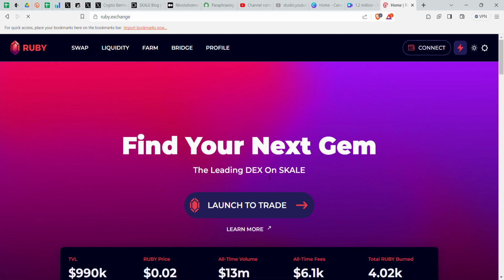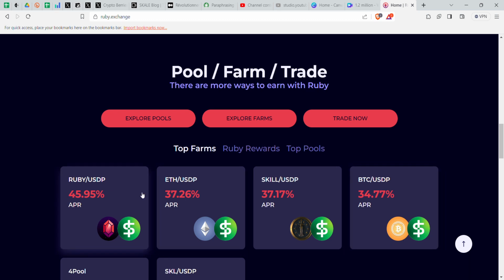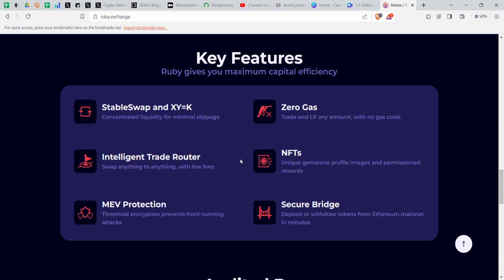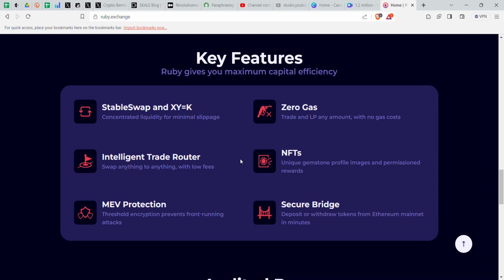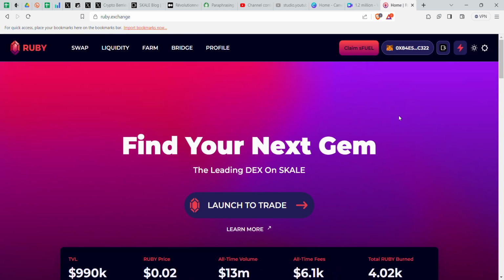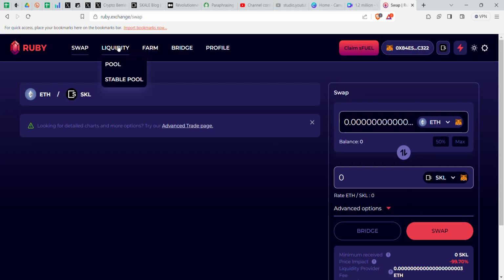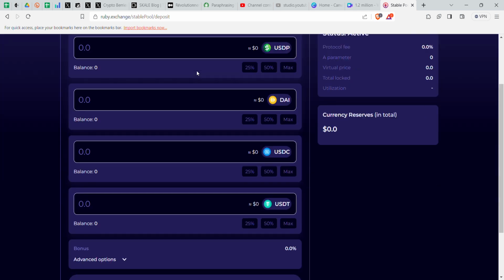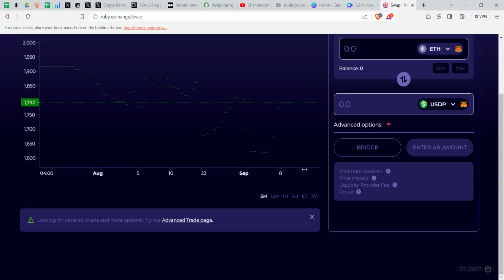Exploring Ruby Exchange - A DEX on SKALE Network